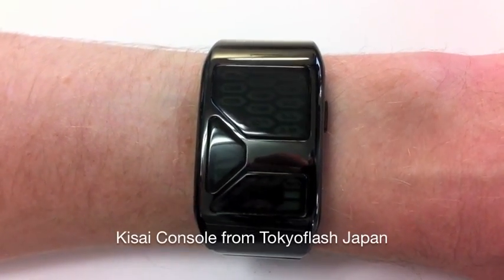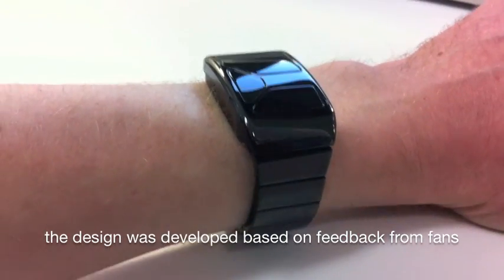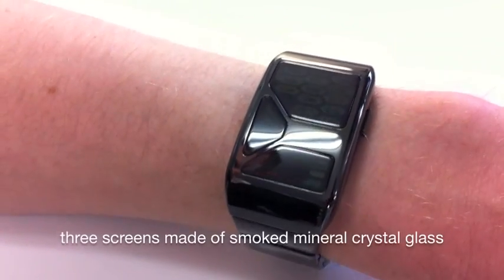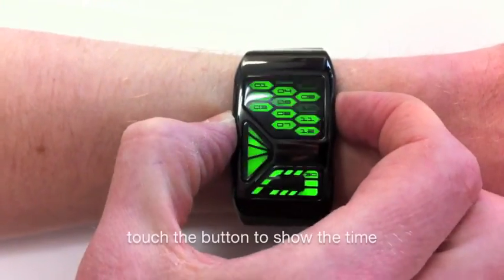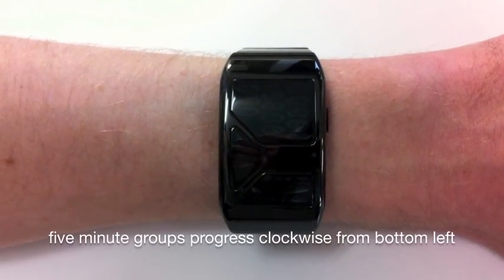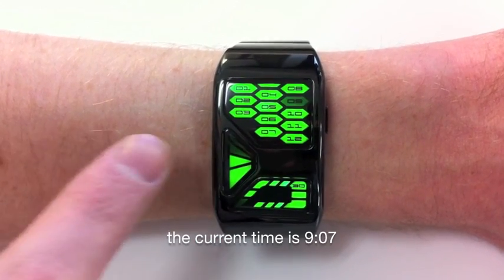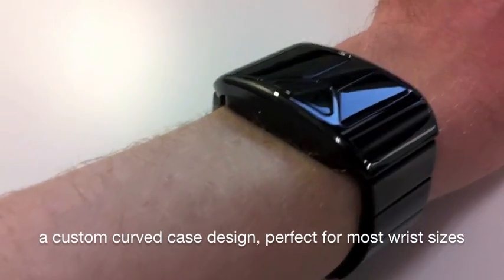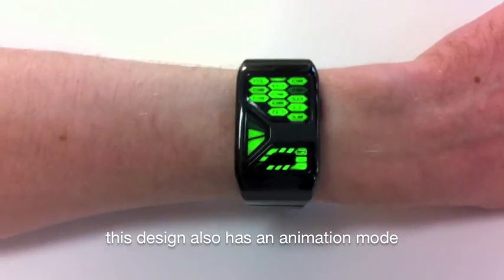Kisai Console LED Watch from Tokyoflash Japan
Kisai Console is a limited edition wrist watch available exclusively from Tokyoflash Japan:

Kisai Console - Take Control of Your Wrist Wear

Vivid green lights illuminate three separate screens as you touch the button to activate the display. The system is online and fully operational. It's time to take control of your wrist wear with Kisai Console.

A futuristic LED wrist watch design from Tokyoflash. Originally a concept on the Tokyoflash Design Studio Blog, Tokyoflash fans selected Console as a design they wanted to see become reality.

Available in IP Black coated stainless steel with green LEDs, Kisai Console is a USB rechargeable watch with a night time animation mode and an adjustable strap, ideal for all wrist sizes.